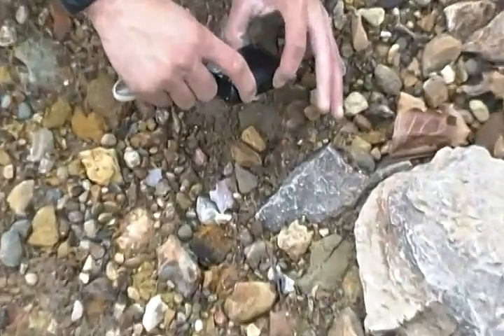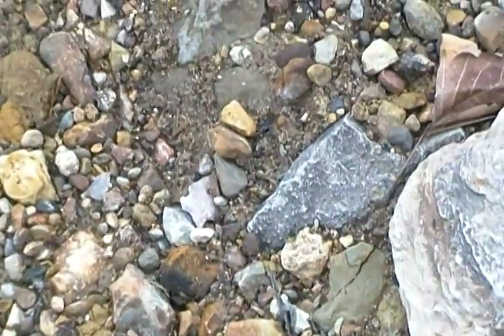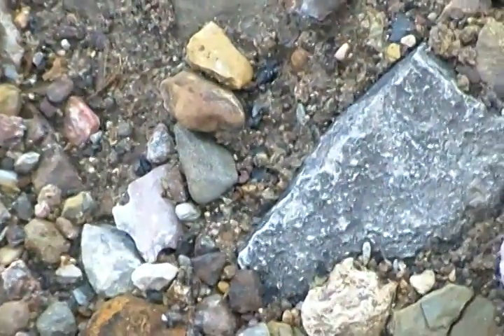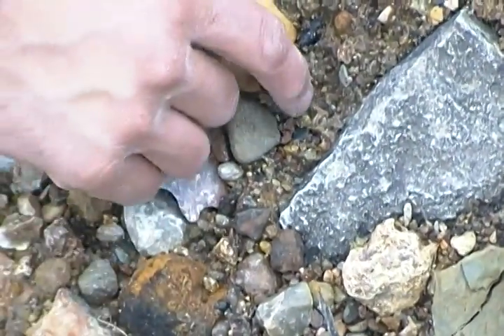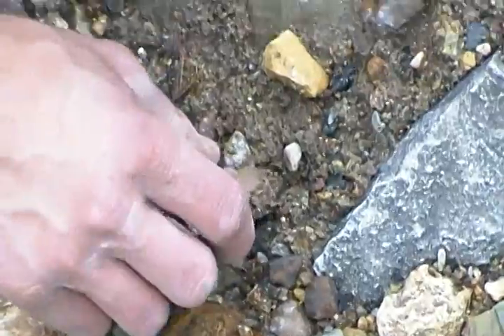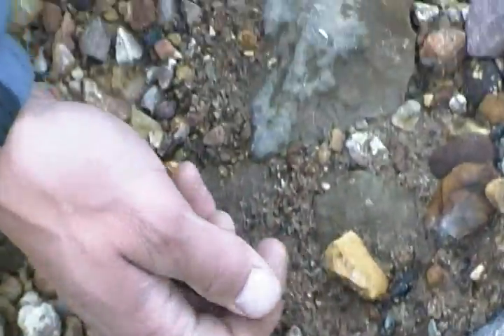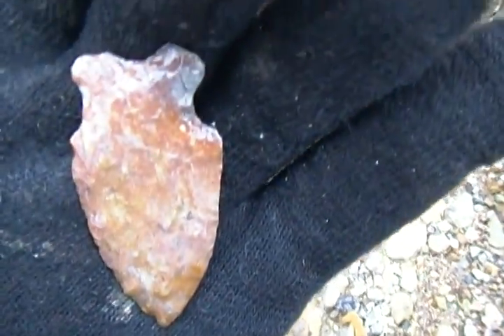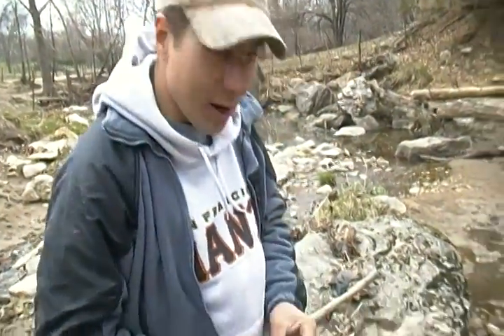Nice Hemphill 3/31/11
Nice color on this blade found by Mr Flintstone Finder